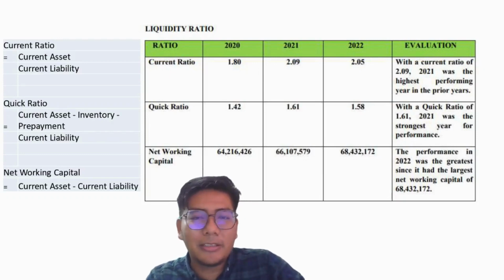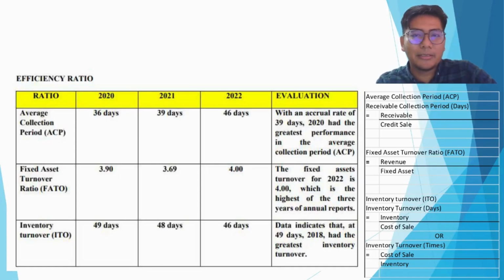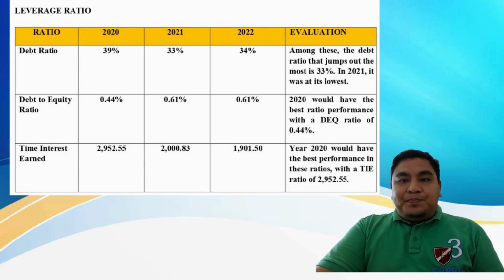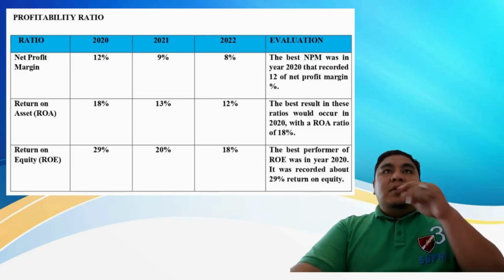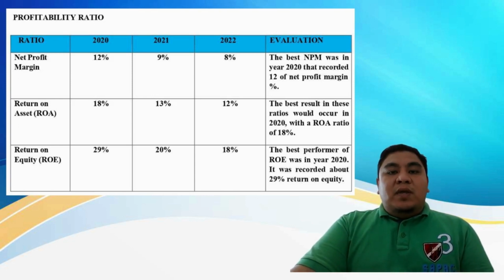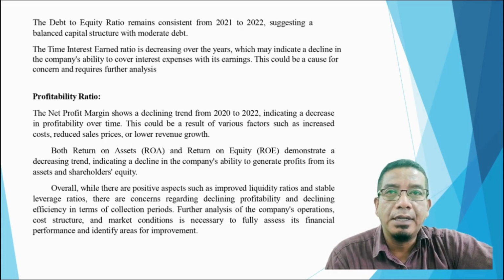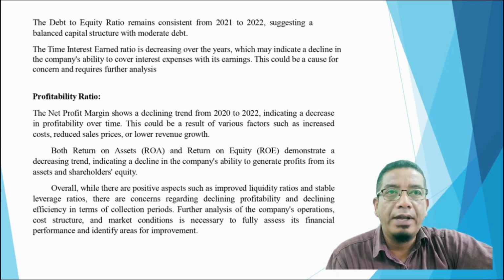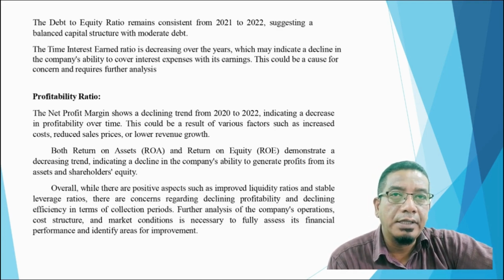GROUP PRESENTATION FIN 420